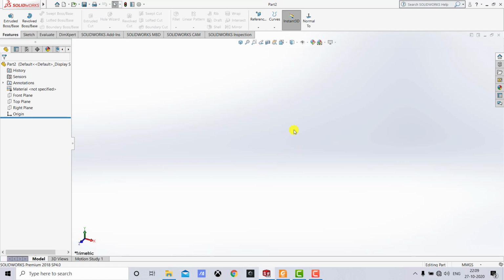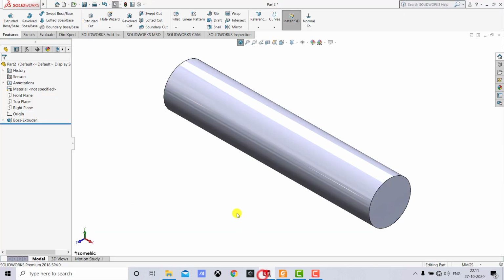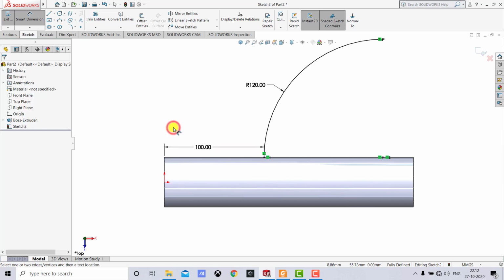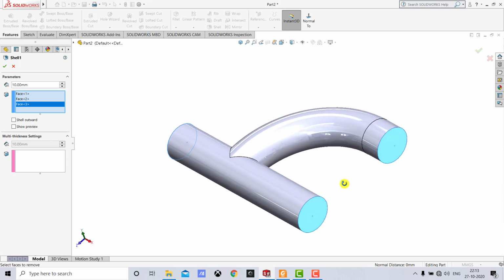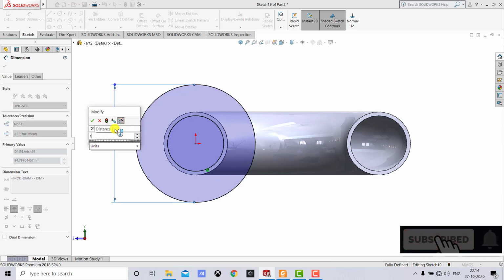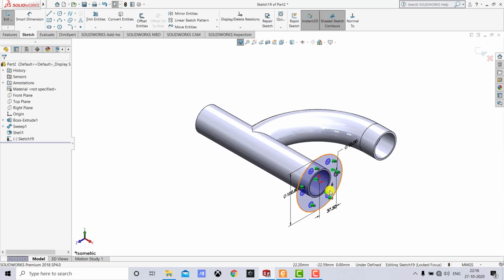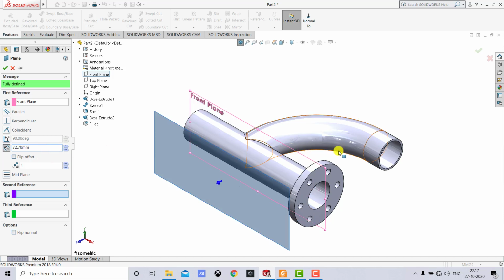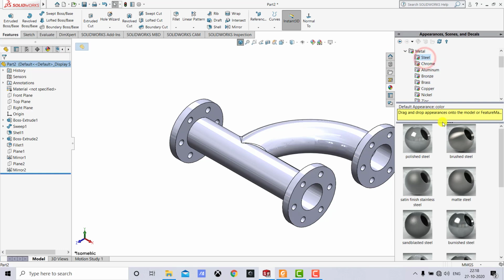⚡ SOLIDWORKS || Beginners Tutorial || Exercise - 29 || with narration.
Hello everyone,
This video is part of solidworks beginners tutorial. In beginners tutorial series, exercises are available for 3D modelling of parts. During modelling, many 3D modelling tools are covered to make user familiar with those tools. Some of the tools are extrude, revolve, sweep, lofted boss, flex and many more. It also covers how to create reference geometries (plane, axis, point). In this video series, you will also learn how to apply different appearances to 3D model. This tutorial series enables user to go further for advanced 3D modelling and assembly modelling. The user, who is well aware about basic 3D modelling can go further for assembly modelling and other tools like mold design, motion analysis and so on.

You can download CAD files from my blog here...

AMAZON INDIA

My mouse
Logitech B175 Wireless Mouse (Black) :

SOLIDWORKS BOOKS